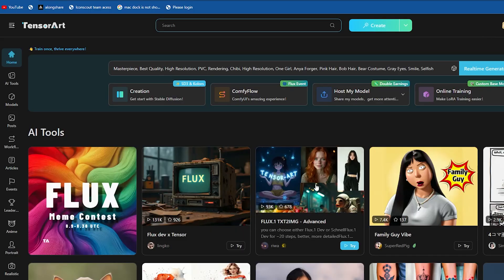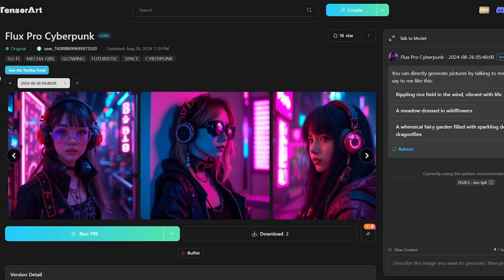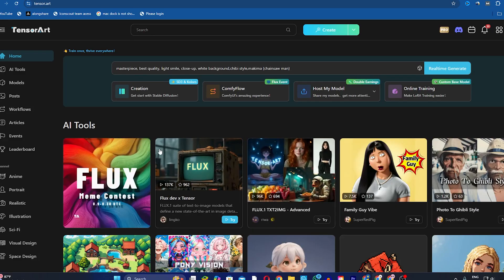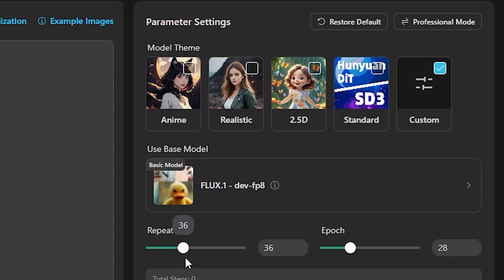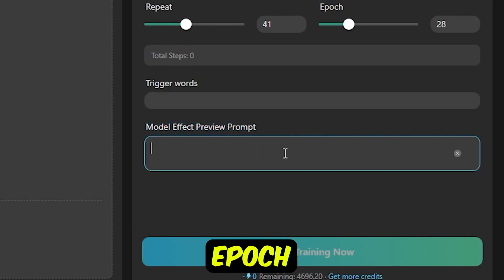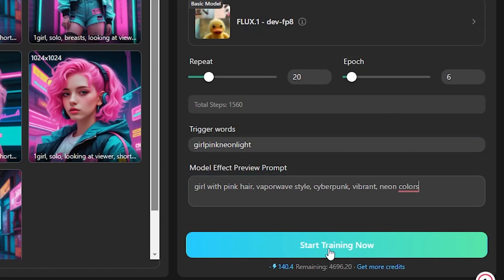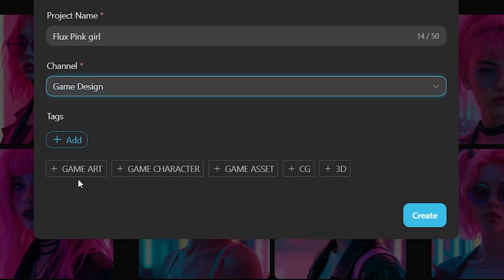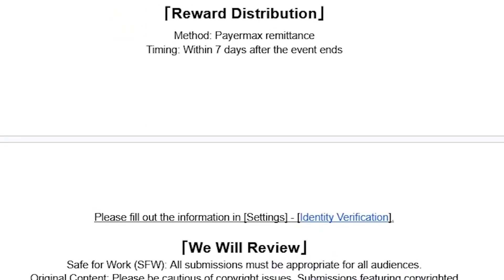Train the Flux Model And Earn 2000$ With Tensor Art | Flux Ai Image Generator | Make Money Online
In this video, we’ll walk you through the process of training the Flux model online using TensorArt. We’ll also dive into the exciting Flux Online Training Event hosted by TensorArt, where you can win an RTX 5090 graphics card and a copy of the highly anticipated game, Black Myth: Wukong! Don’t miss out on these amazing rewards—watch now to learn how you can participate and elevate your AI modeling skills.